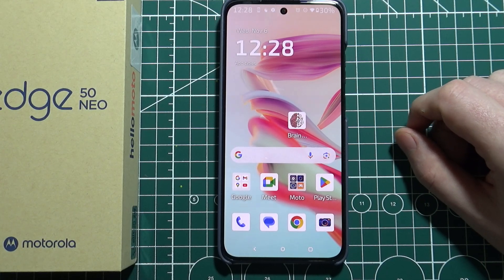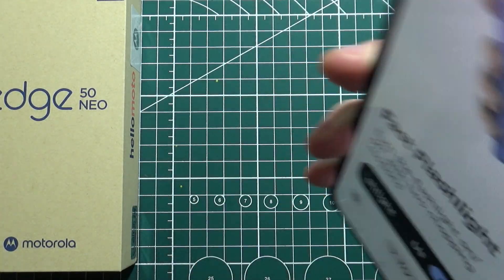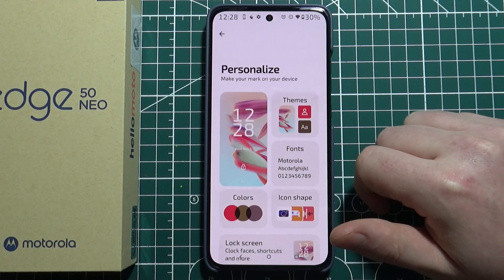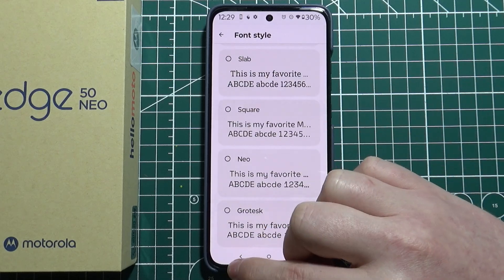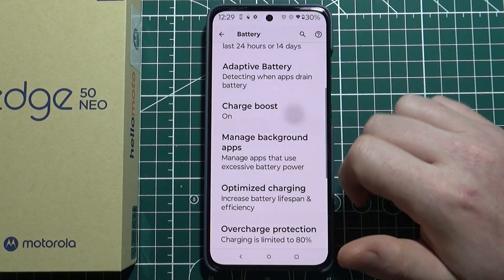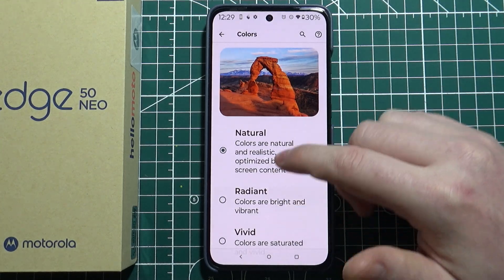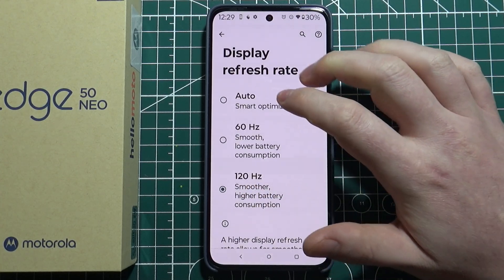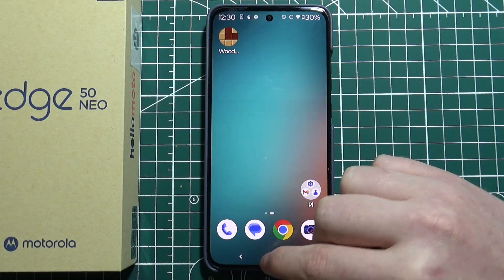Motorola Edge 50 Neo the Best FeaturesTips & Tricks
Unlock the full potential of your Motorola Edge 50 Neo with our comprehensive guide to its best features, tips, and tricks! In this video, we explore the key functionalities of the Motorola Edge 50 Neo, from customizing settings to hidden features that can optimize performance, boost battery life, and enhance your overall experience.

I'll do my best to reply promptly and assist you.